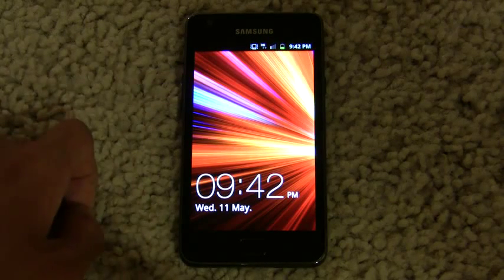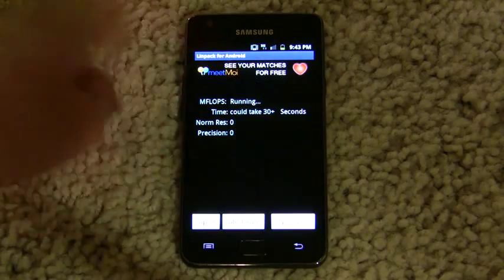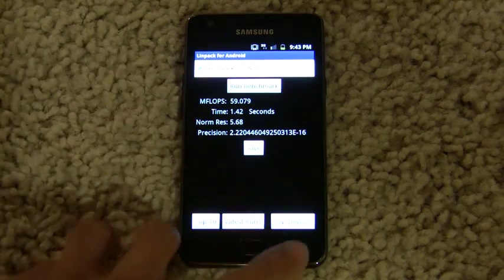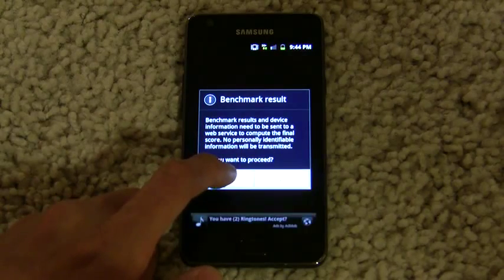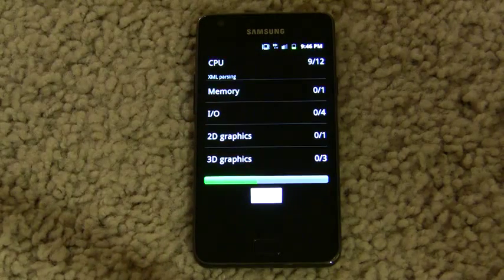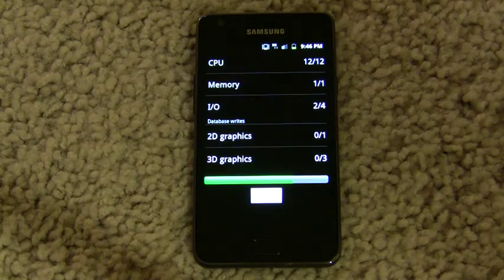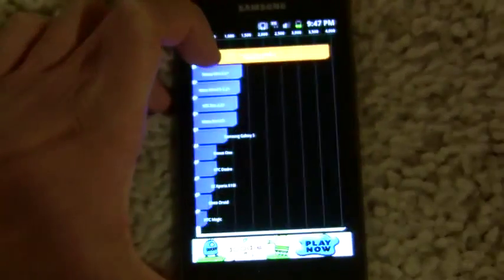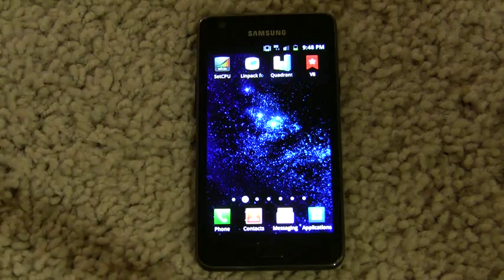Samsung Galaxy S II разогнали до 1.5ГГц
Изначально Samsung планировала выпустить коммуникатор Galaxy S II с процессором, работающим с тактовой частотой 1ГГц, но затем, нам было объявлено о том, что его процессор будет работать на частоте 1.2 ГГц. С того времени, как Samsung Galaxy S II появился в продаже прошло совсем немного времени, но одному из участников форума XDA Developers (coolbho3000) показалось, что его коммуникатор способен на большее, в результате чего ему удалось "разогнать" 1.2-гигагерцовый процессор до 1.504ГГц.
Сообщается, что разогнанный коммуникатор работает стабильно, но если вы решите повторить этот опыт, помните, что всегда бывают исключения, а иногда с печальными последствиями.